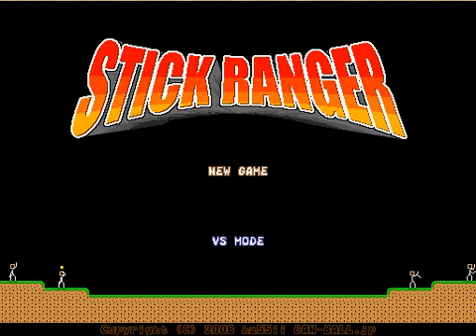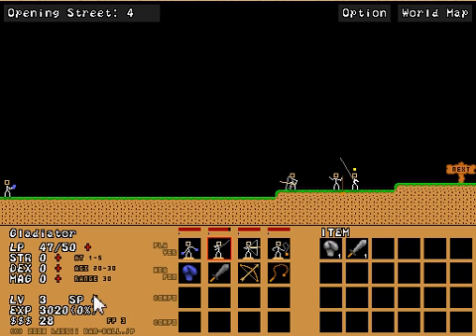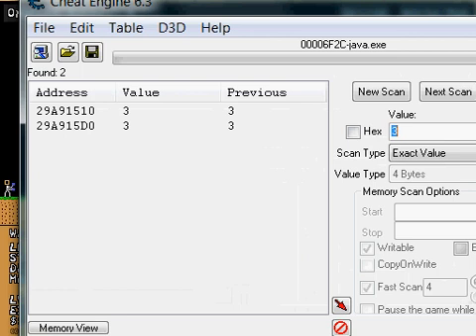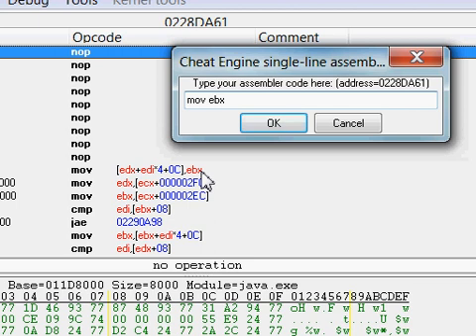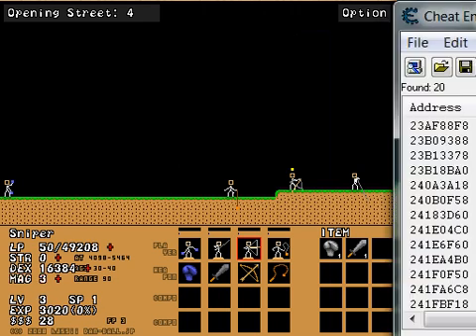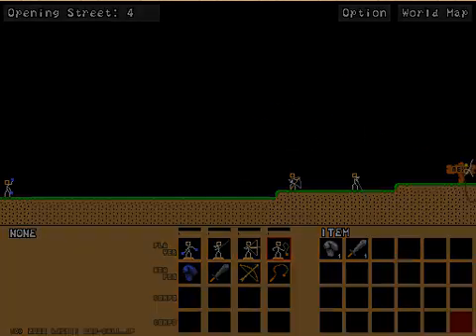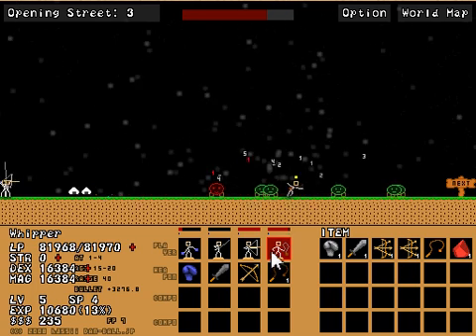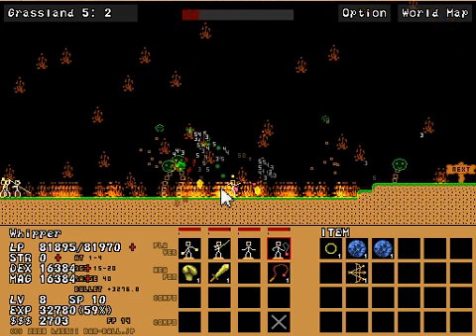How to hack Stick Ranger 14.6 Str, Dex, Mag With Cheat Engine 6.3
I hope this video helps anyone out, I'm sure some people that have hacked this before hate me for making a tutorial on it because I finally figured it out. I hope you enjoy :)